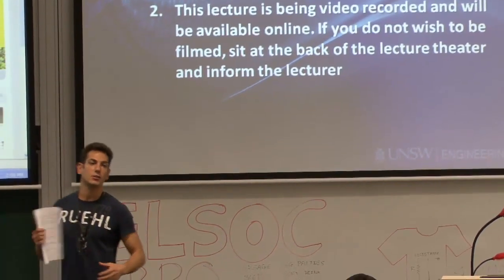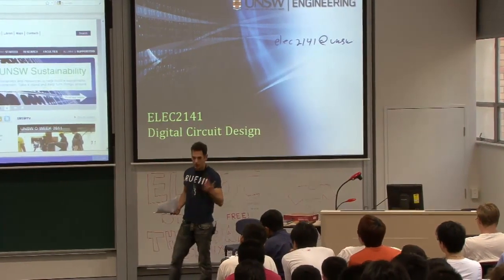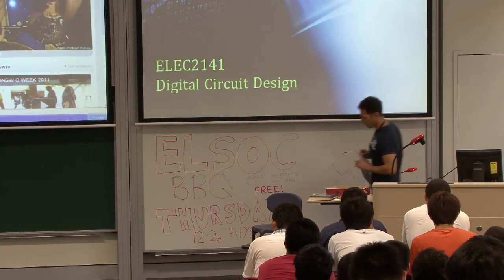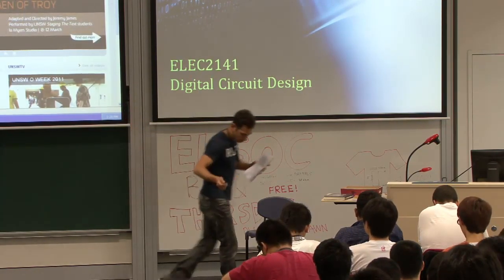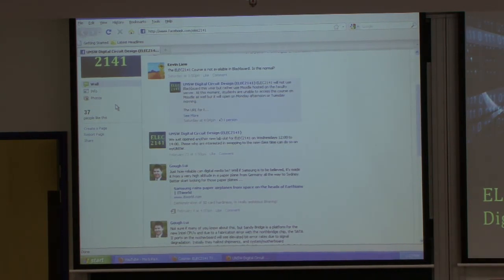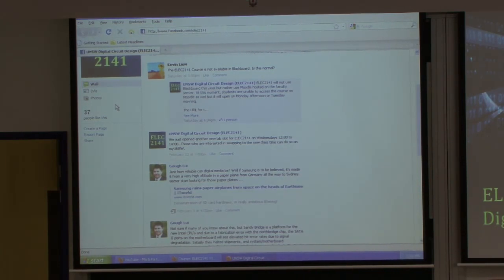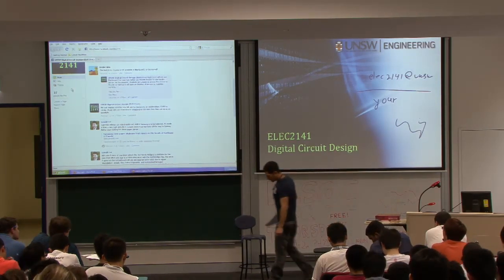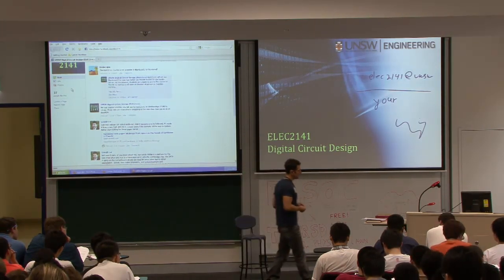ELEC2141 Digital Circuit Design - Lecture 1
ELEC2141 Week 1 Lecture 1: Course Outline